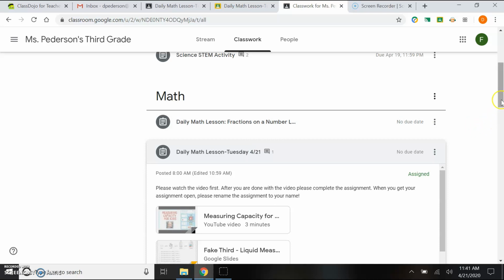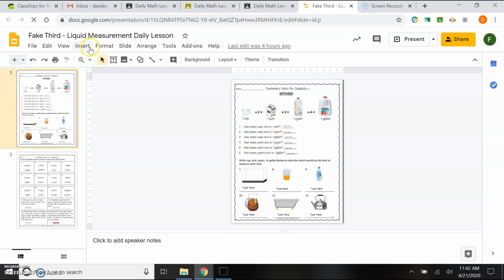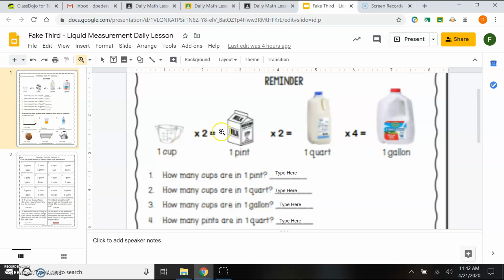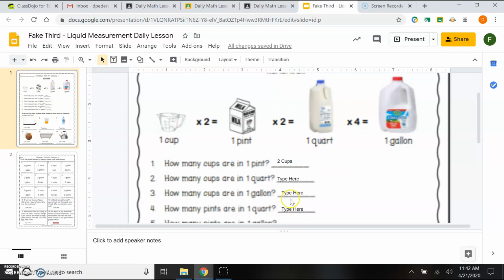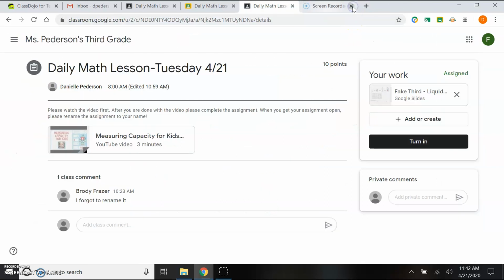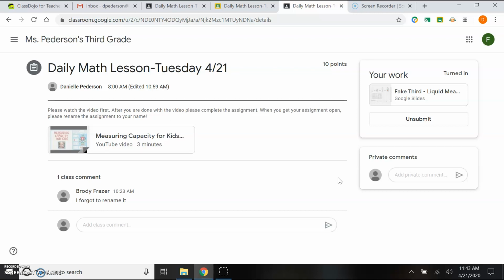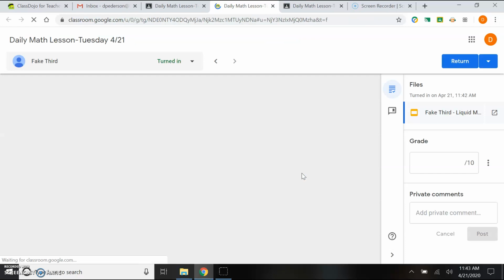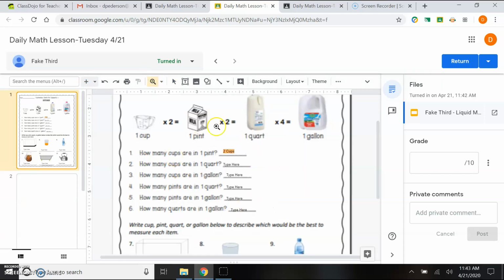Submitting Work in Google Classroom